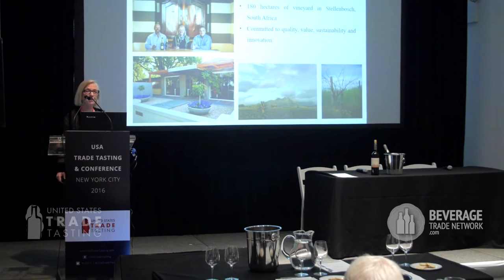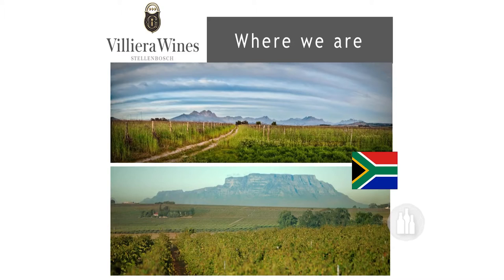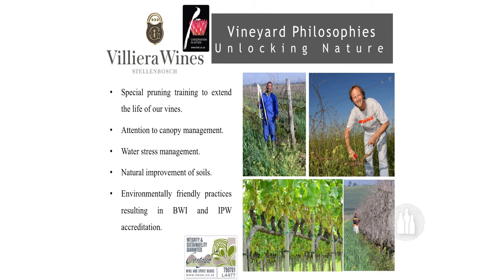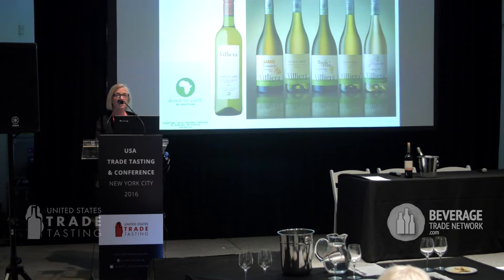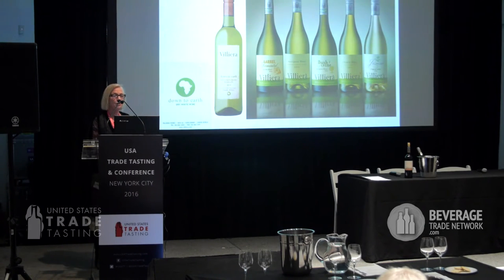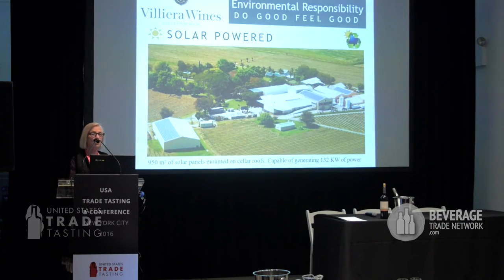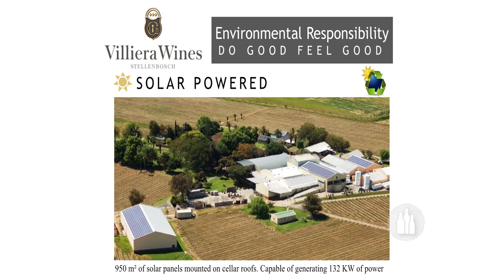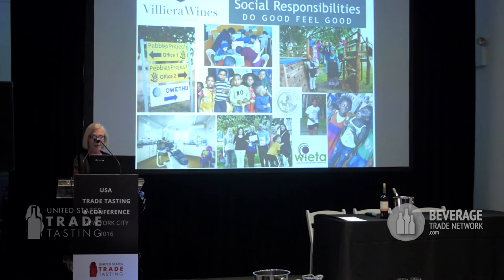Villiera Brand Pitch Session at USATT 2016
This video is a brand pitch that our Marketing Director, Cathy Brewer did at USATT in America. Cathy explains the wine farm and our wines.